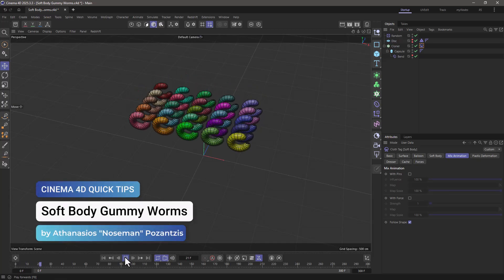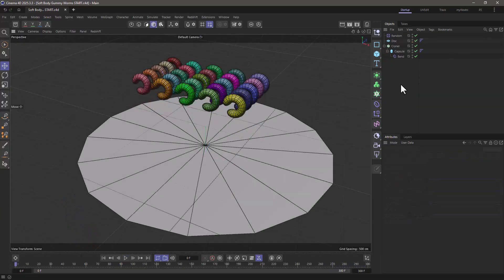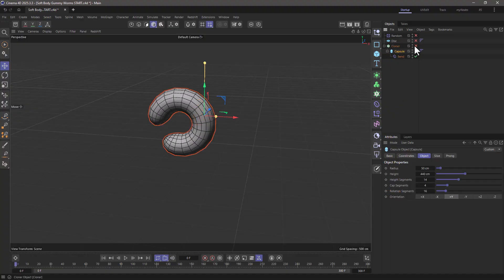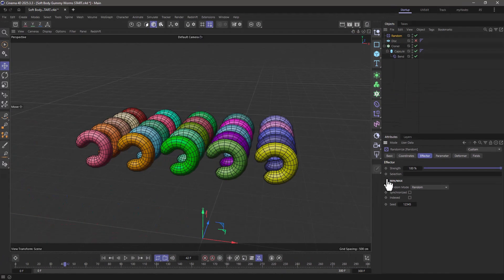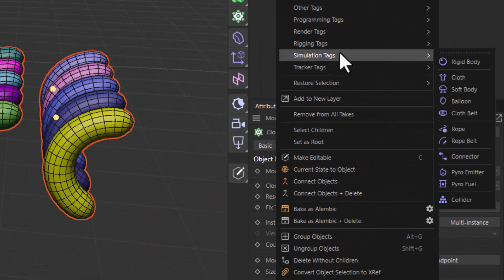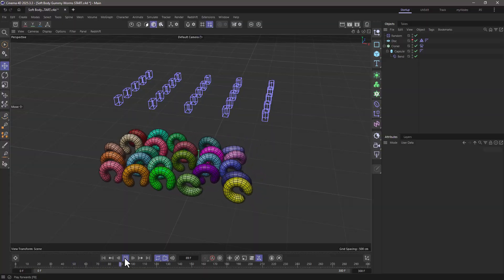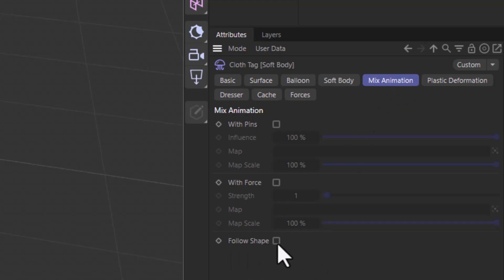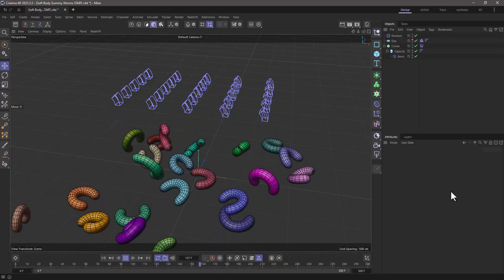C4DQuickTip 200: Soft Body Gummy Worms in Cinema 4D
In this Quick Tip, Athanasios "Noseman" Pozantzis (@nosemangr) will show you how to Simulate Soft Body Gummy Worms that are wiggling using a Bend Deformer, using the "Mix Animation - Follow Shape" Setting.